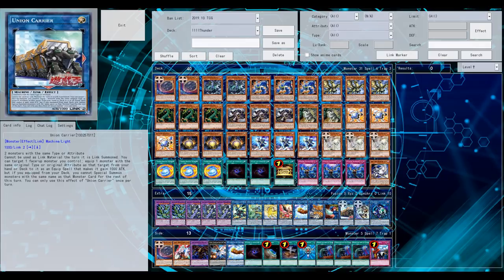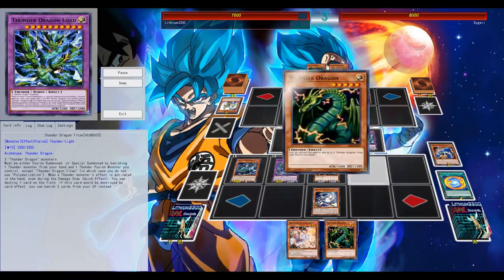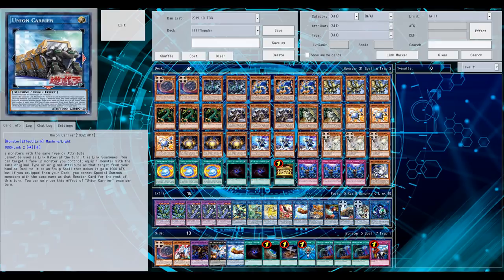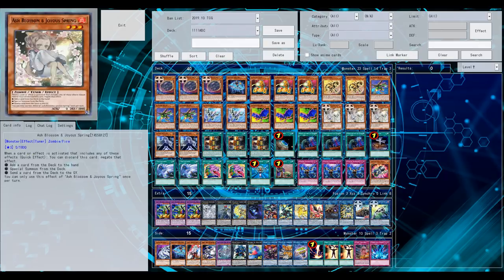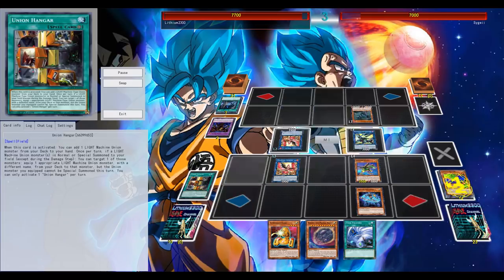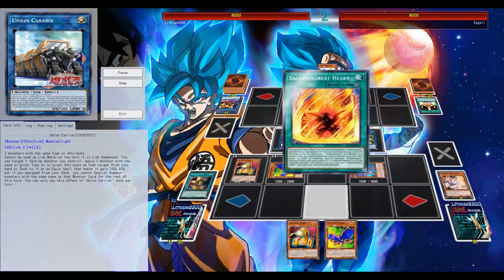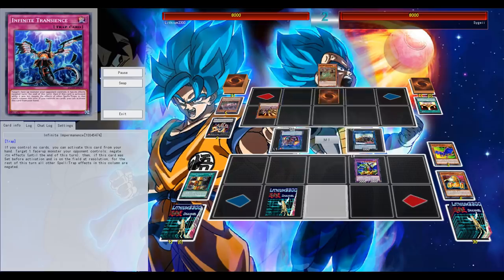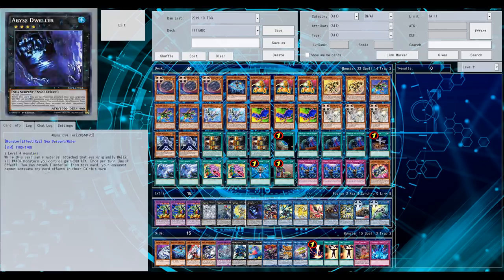Needlefiber 2.0! UNION CARRIER BUSTER LOCK! | ft. Thunder & ABC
A new OP link from link vrains pack 3 has ARRIVED! Thunder deck & ABC deck profile!

Dueling Network: Lithium/Lithium2300
Devpro/YgoPro: Lithium